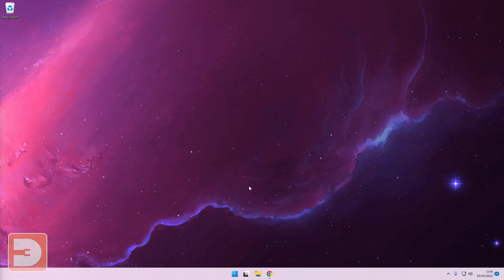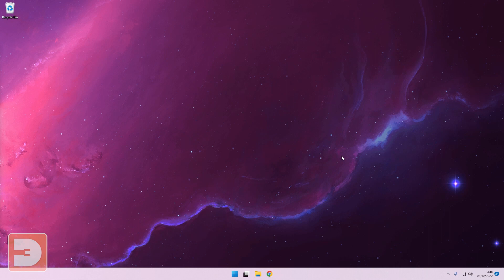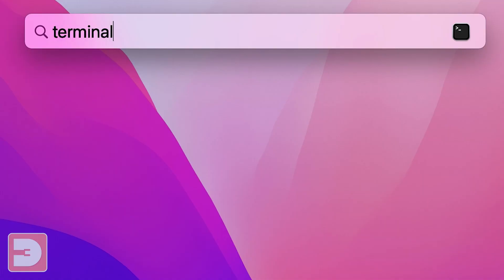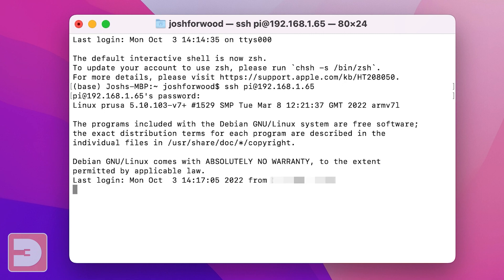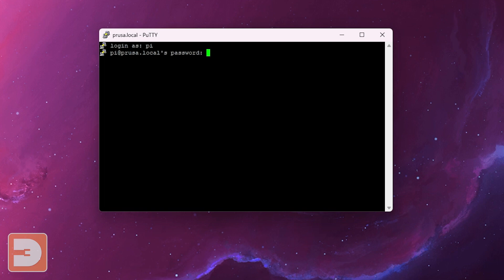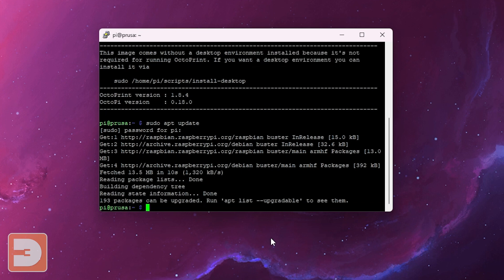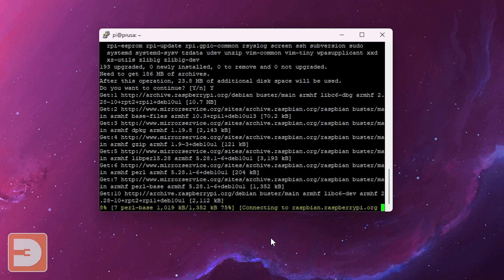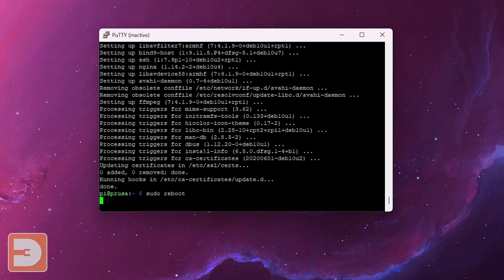Protect yourself & your Raspberry Pi with these essential updates!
Many of us use Rasberry Pi's to run Octoprint, but whether you use it for Octoprint or something completely different, there are some major vulnerabilities that could put you're whole network at risk.
Here I take you through some essential updates you may not have been aware of that you need to do.
No, this is not just clicking update in Octoprint.

UK:
- Raspberry Pi 4 Model B (4GB)
- Raspberry Pi B+
- Raspberry Pi Zero W
USA:

CHAPTERS
0:00 - Intro
0:25 - Why it's important
1:07 - What you need to do
1:39 - Download SSH client on Windows
1:58 - Something to ensure you have
2:51 - Logging in using a Mac
3:20 - Logging in using a Windows computer
3:35 - How to do the upgrade
5:29 - Summary